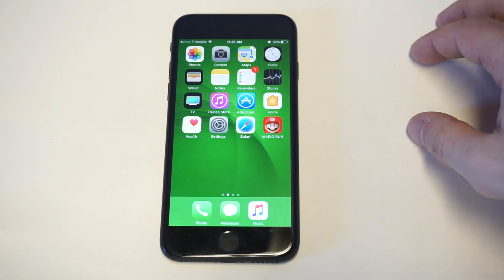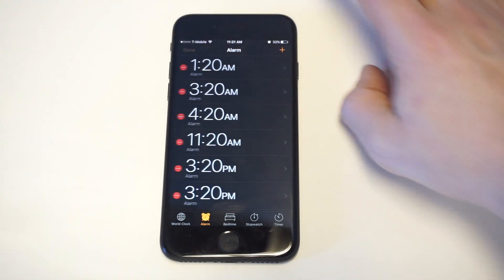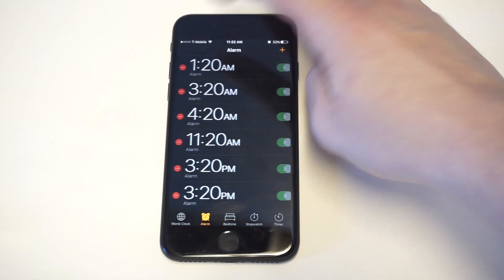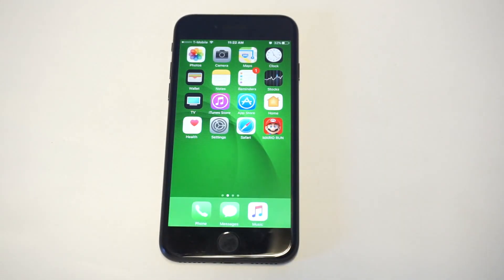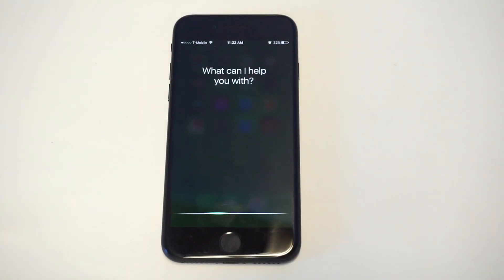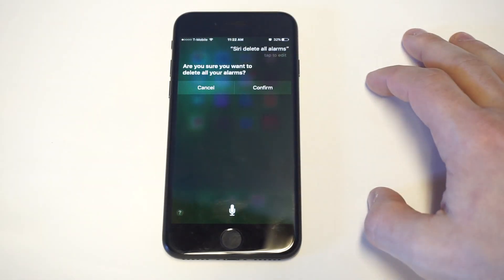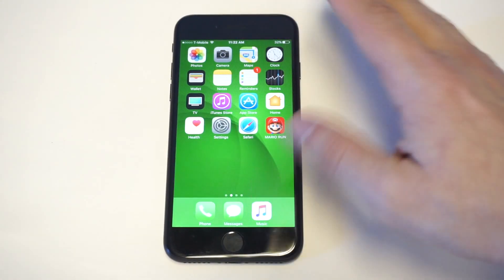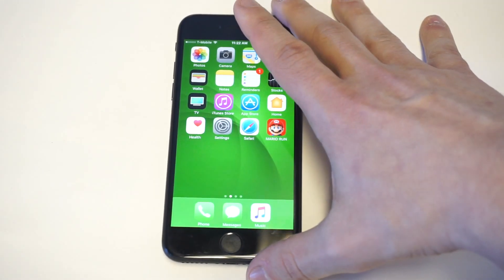How To Delete All Iphone Alarms At Once With Siri - Fliptroniks.com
In this little tip we show you how to delete all iphone alarms at once with siri. This is an absolutely cool trick to try out.